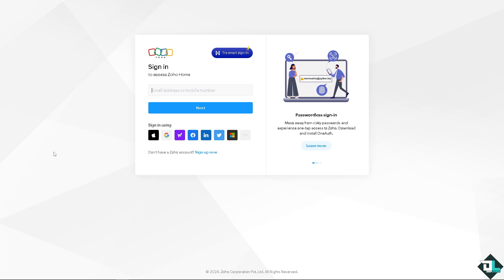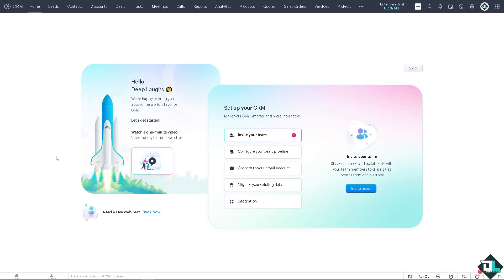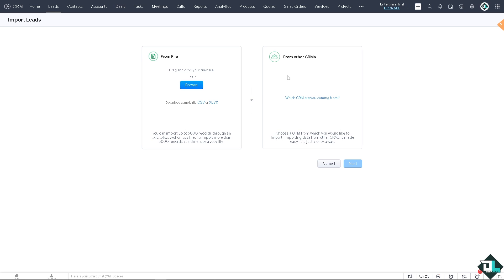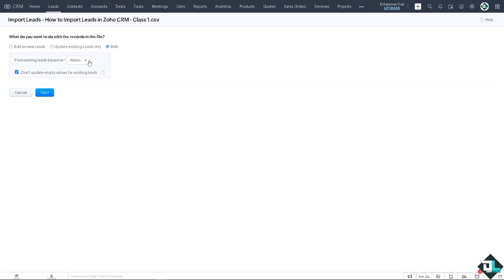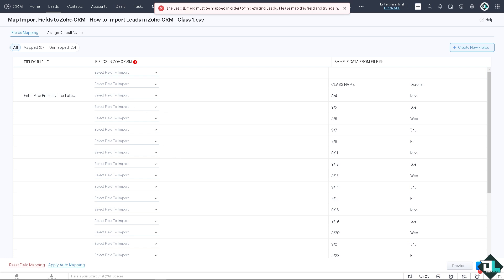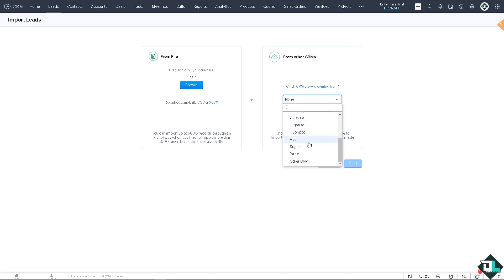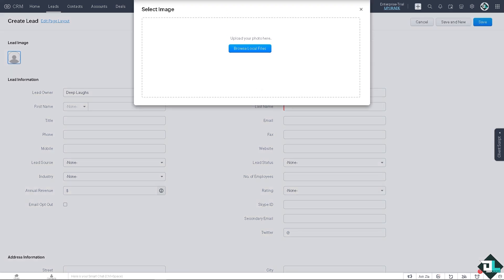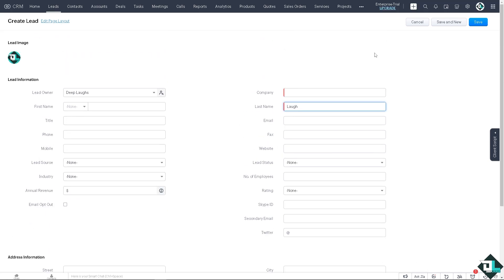How to Import Leads in Zoho CRM (Full 2024 Guide)